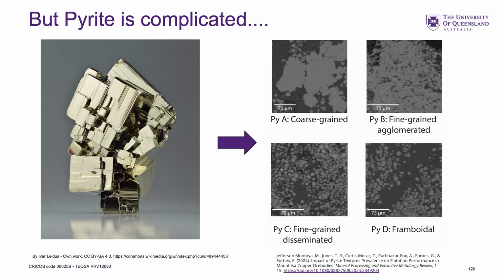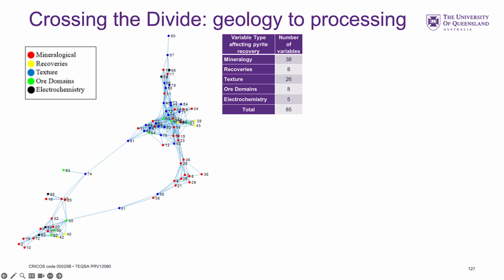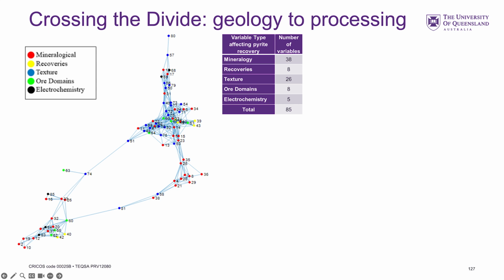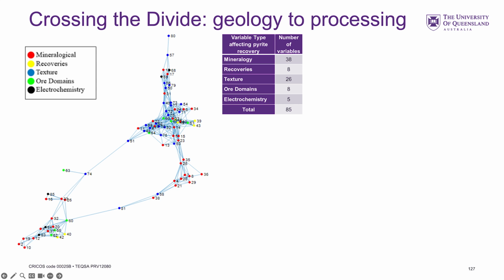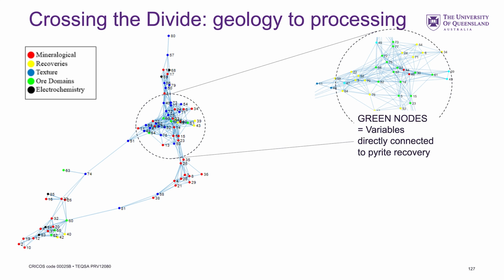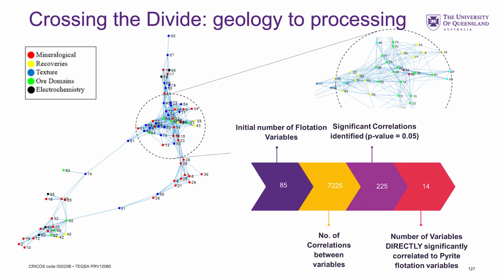Resourcing Decarbonisation: Core to Float - Novel Data Visualisation Techniques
This Resourcing Decarbonisation project from The University of Queensland's Sustainable Minerals Institute focuses on applying network analysis as a form of data analysis to study the nature of the variables related to pyrite floatability.

“Although these are interim results, identifying these variables helps to plan future experiments to optimise pyrite flotation and opening up new possibilities for sustainably sourcing sulfuric acid,” Dr Seligmann said.